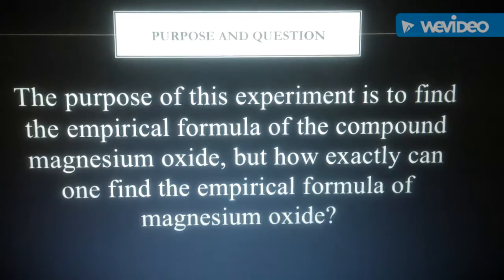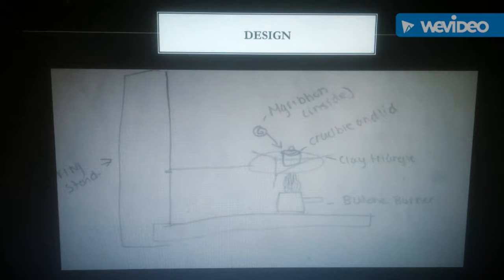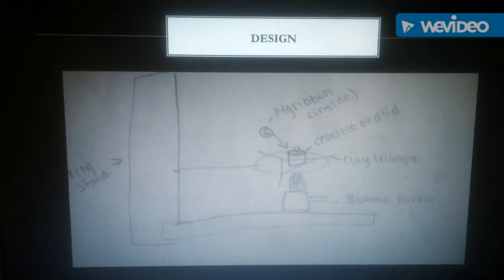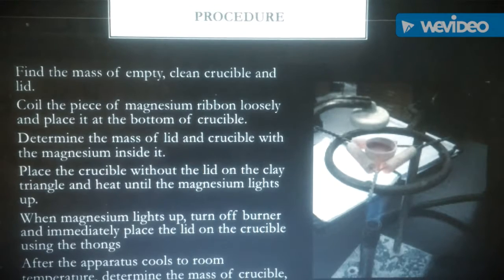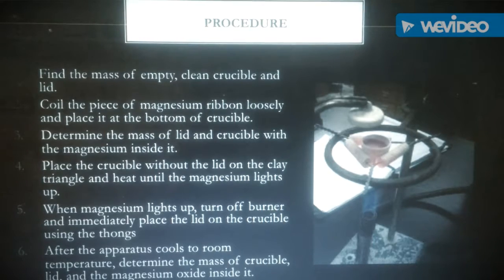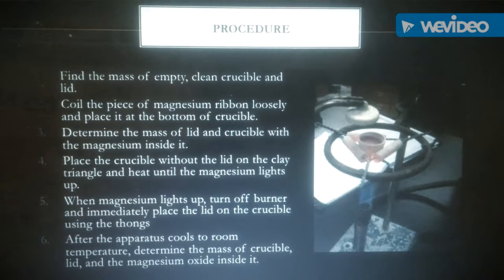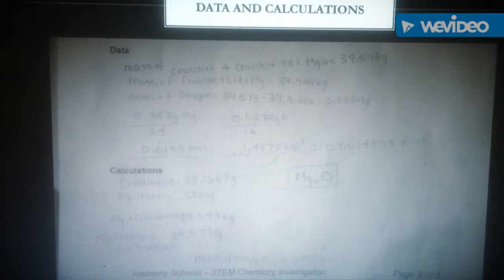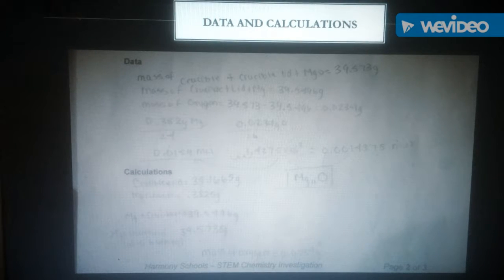Empirical Formula of Magnesium Oxide Megara Jensen